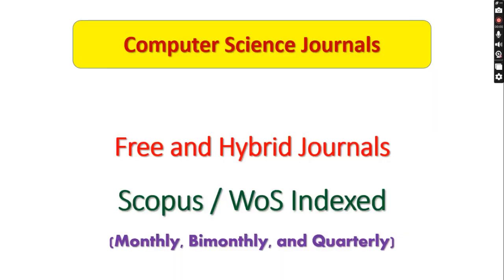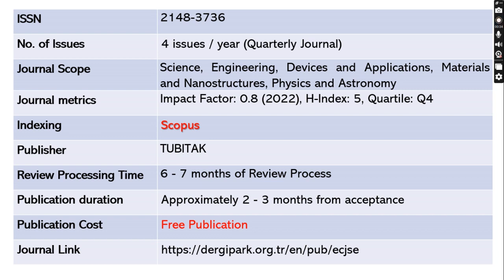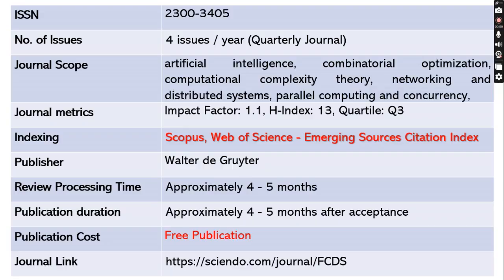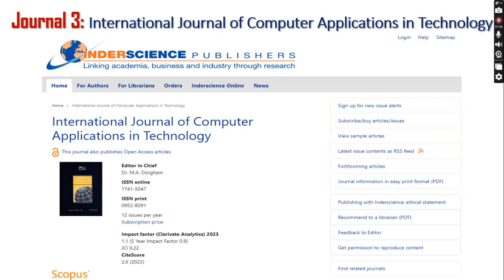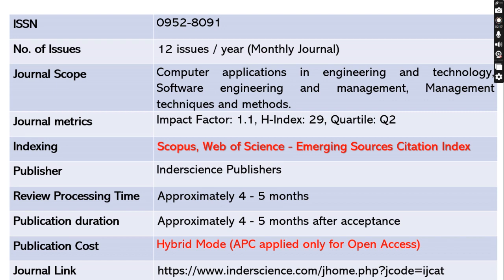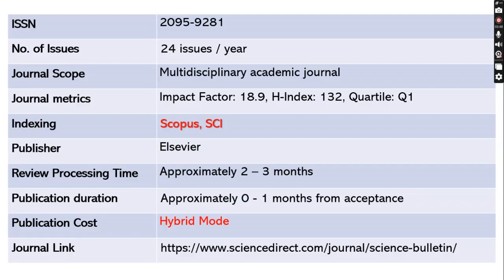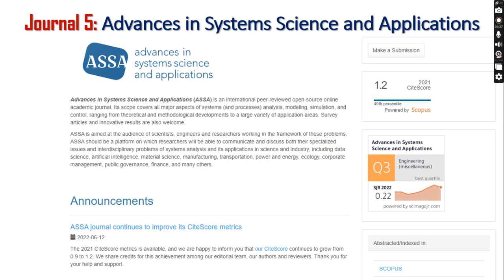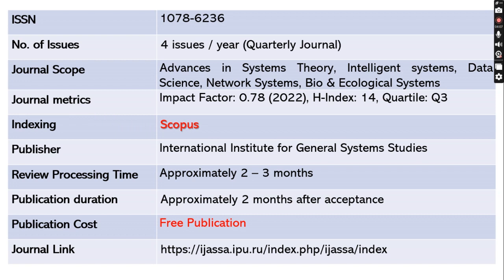5 Best Computer Science Journals||Fast Publication||Scopus & WoS indexed|| Part-3